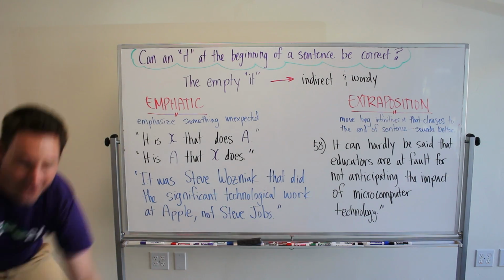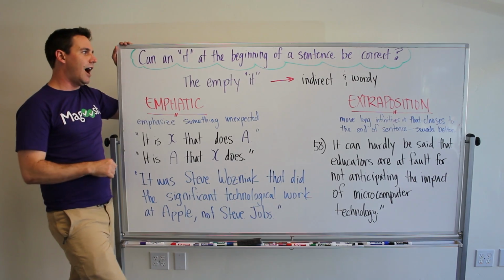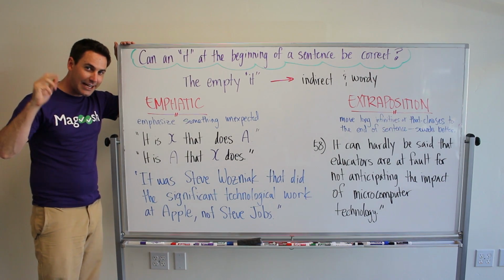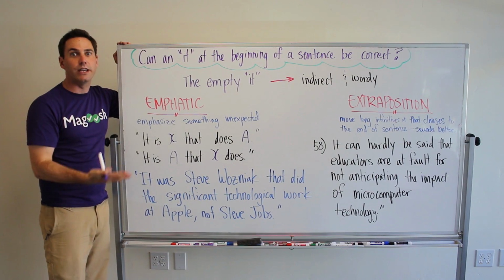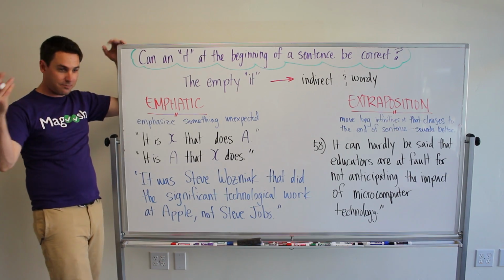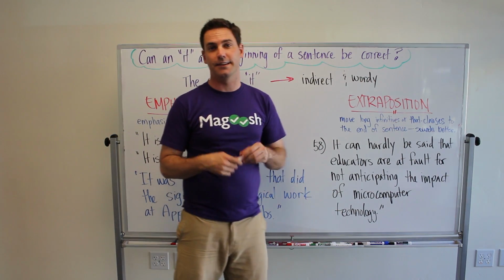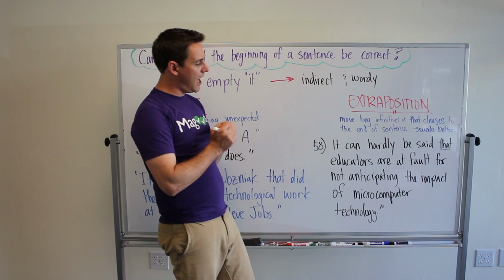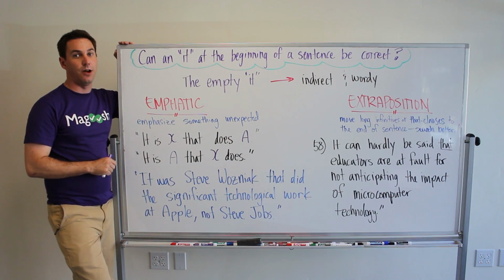GMAT Tuesday: Sentence Correction—"it" at the Beginning of a Sentence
This week, we'll learn about two tricky exceptions to the “empty it” rule that might trip you up on test day. Lots of GMAT prep tutors talk about this rule, but you've also got to know the exceptions to get a top verbal score.

For more on the "empty it" rule, take a look at this blog post

00:00 - Kevin introduces the video
00:37 - Can an 'it' at the beginning of a sentence be correct?
02:00 - Emphatic
03:10 - Extraposition